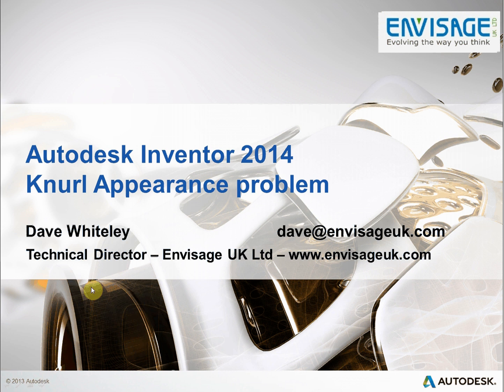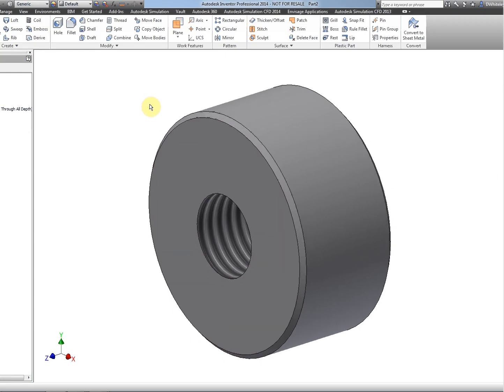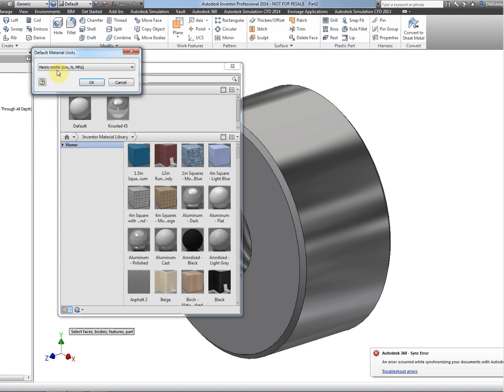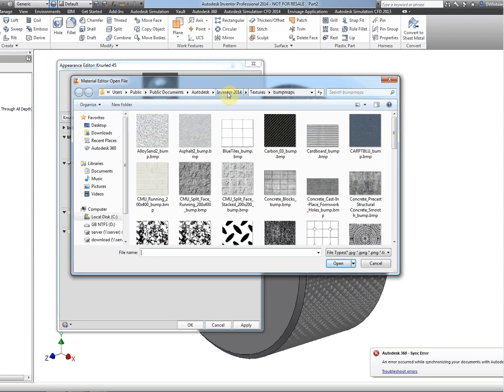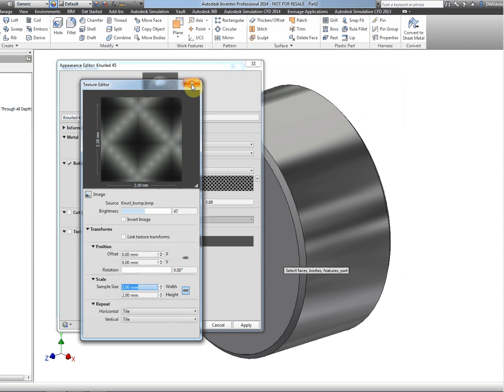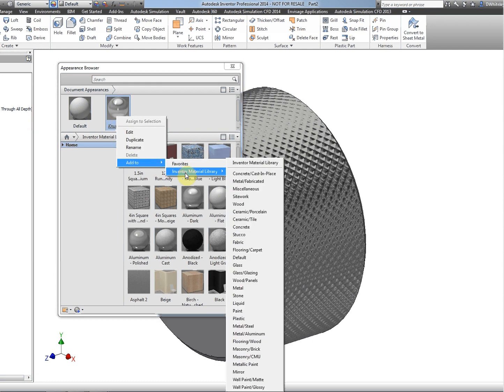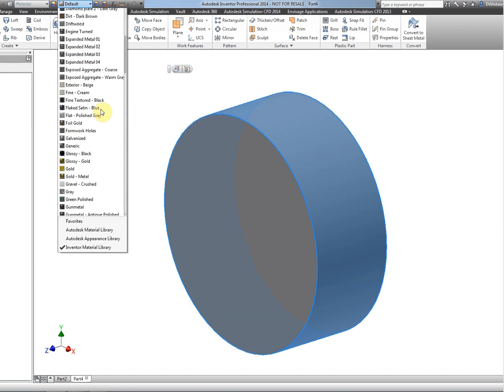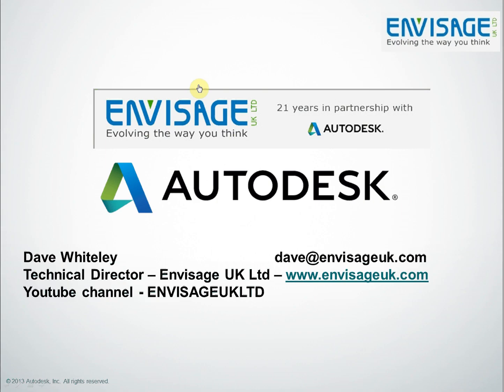Inventor 2014 Knurl appearance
How to fix the Inventor 2014 Knurl appearance problem